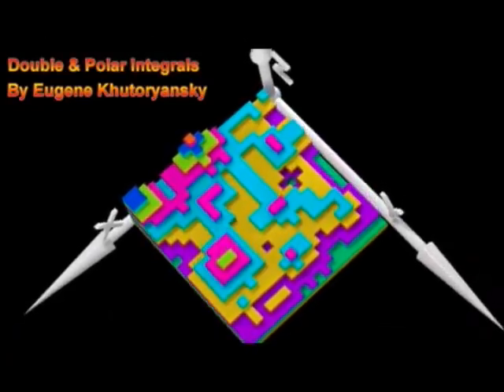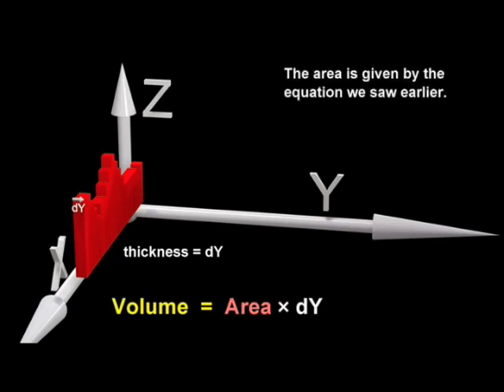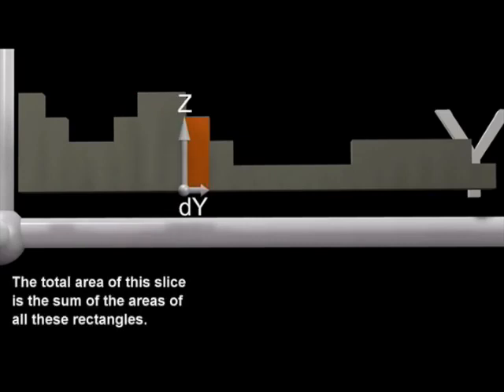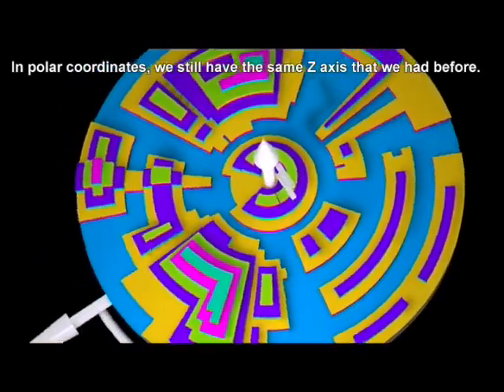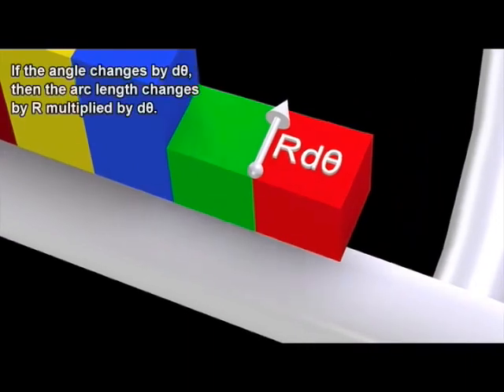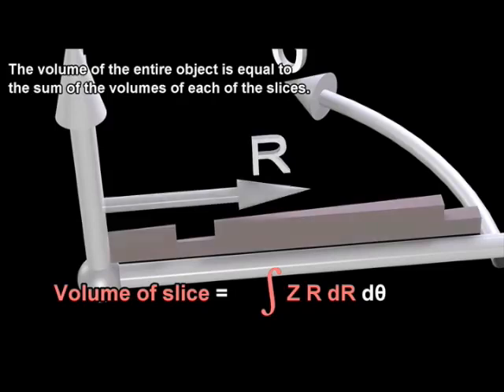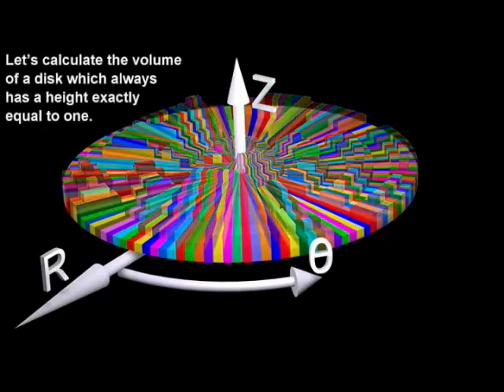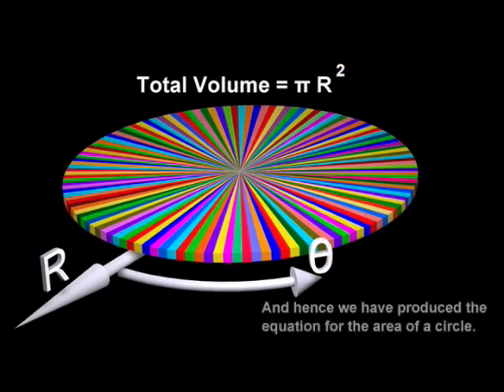重积分 principle of multiple integral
principle of multiple integral